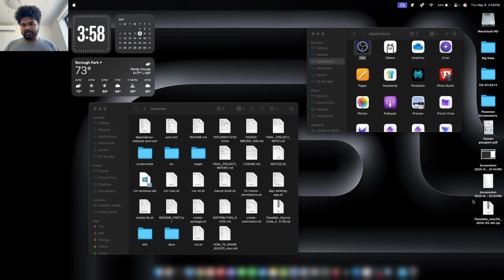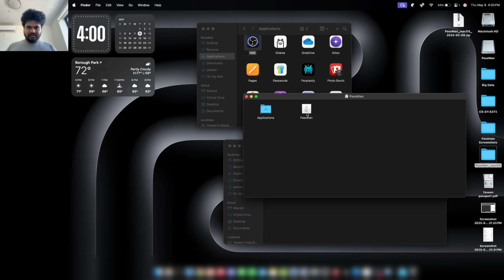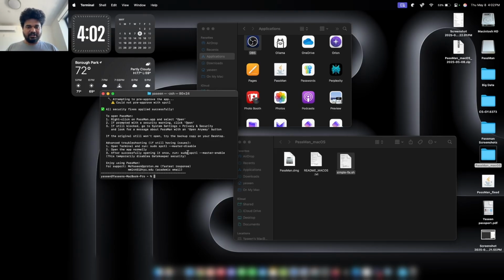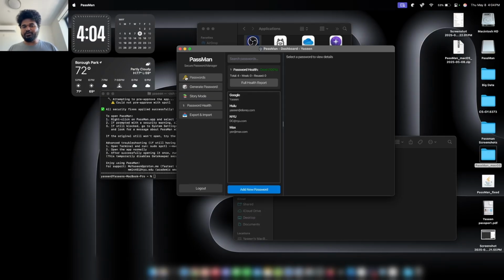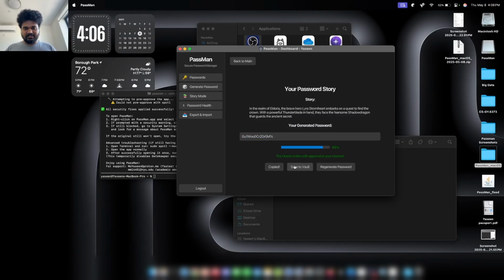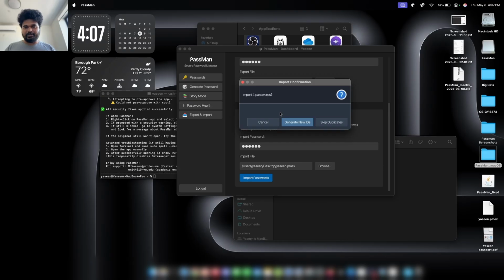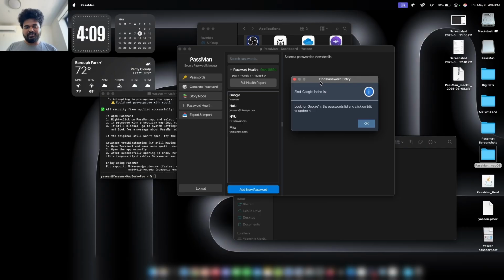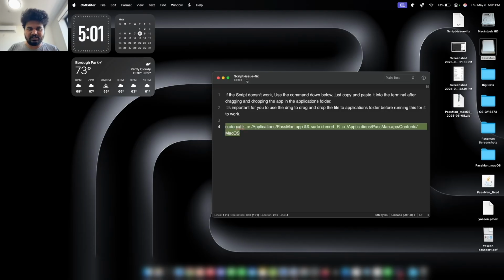Passman Install and Demo Video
Download Version 0.8 of the app here (Windows x64 Portable and MacOS M-Series Builds)

Even more Updates:
There's a newer version in the works with Fully Redesigned UI - There's a Screenshot of the new UI on my LinkedIn :) Check it out

UPDATE (End of Video 14:02):
If Gatekeeper blocks your download on macOS, just drag PassMan into /Applications and run the below code on terminal:

sudo xattr -cr /Applications/PassMan.app && sudo chmod -R +x /Applications/PassMan.app/Contents/MacOS

This clears Apple’s hidden “downloaded from the Internet” flag from every file in the app bundle and makes the executables runnable—no more “untrusted developer” warnings.

Essentially - all you now have to do is - Extract macOS build - Open .dmg - drag and drop passman to applications folder, run the sudo xattr script and the app should just work now!

This video showcases the install process and a short demo of PassMan Password Manager built using Java.

Video Chapters:
0:00 - Windows Install
0:36 - MacOS Install
3:19 - MacOS Script and Gatekeeper
5:24 - App Demo for PassMaN
14:02 - MacOS Script Failure Work Around

^ Only contains vertain elements in v0.8, v1.0 completely changes the UI